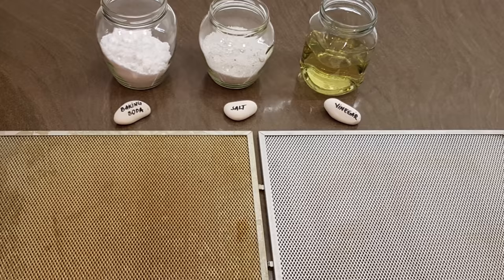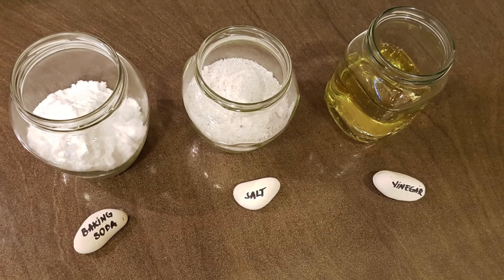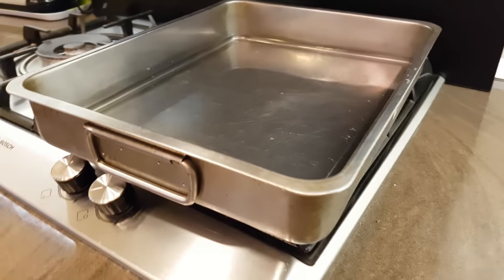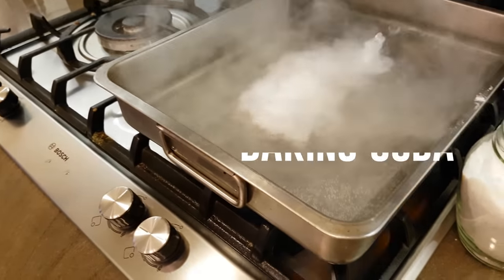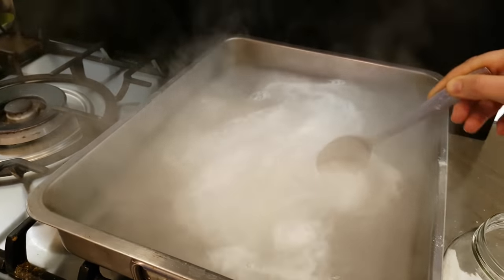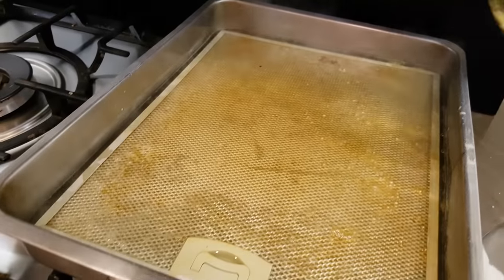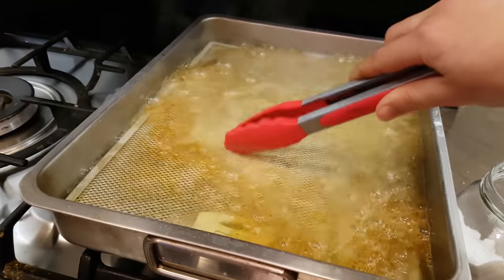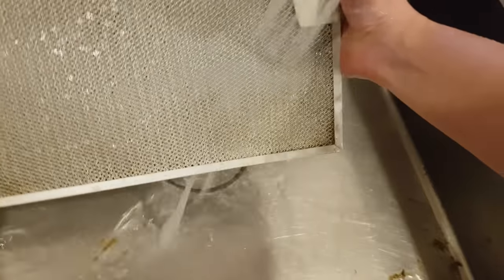Really works! Clean dirty hood filters easy using just Salt, Baking Soda, Vinegar & Boiled Water.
I'm doing my happy dance as I post this video, as this was really getting on my nerves. Could there be a simpler and cheaper solution? I don't know but this method of cleaning your range hood filters with salt, baking soda, vinegar and some boiling water seems to work like magic. My kitchen is happy again :) Grease and grime, thank you and good bye!

The spots you see on my clean hood filter are from previous attempts, so don't worry about those, you won't damage your filters.

Here is how to clean your hood filters like a wizard, with this magic inexpensive potion :) I just love it when the more natural products replace the chemical ones :)

Step 1: Get a pot that can hold the hood filters, fill it with water and bring it to a boil (or just pour boiling water on top)
Step 2: When boiling, pour some salt and baking soda and stir a little bit
Step 3: Place your hood filters in the salty boiling water
Step 4: Pour some vinegar (not all at once, as it makes some dangerous bubbles)
Step 5: Let this simmer for 5 to 10 minutes, pushing it in the water with a kitchen utensil
Step 6: Clean with a sponge, a bit of dish detergent and rinse with fresh water

Feel free to repeat if the filters were super dirty.

Please do try it and leave me your comments to tell me if it worked for you too :)